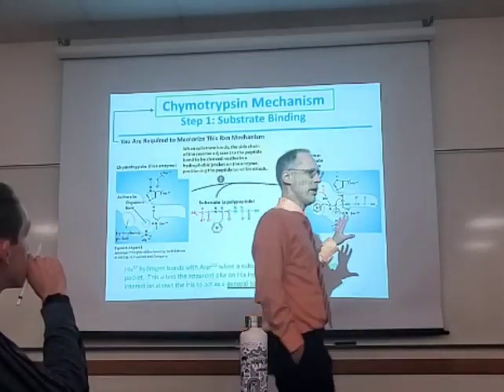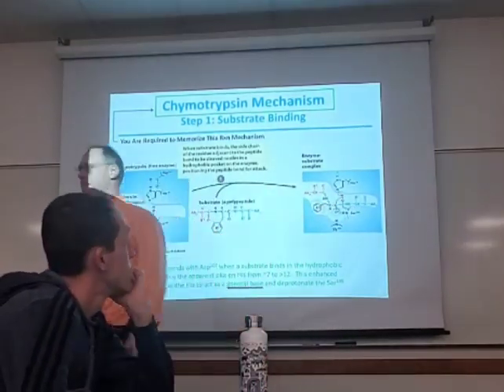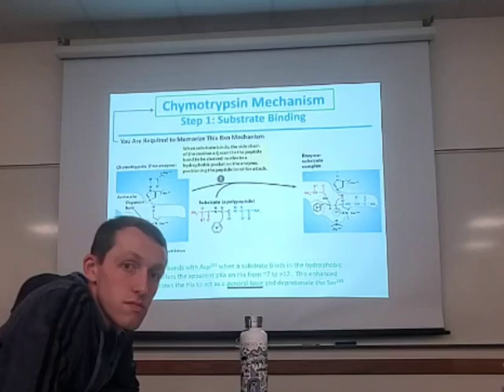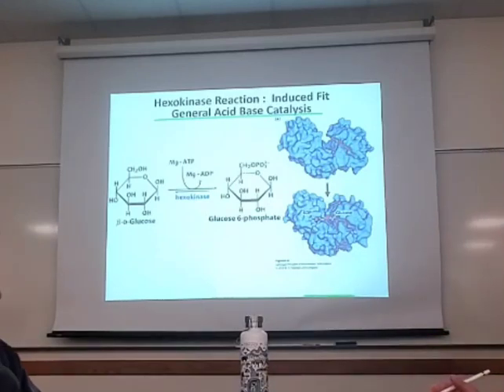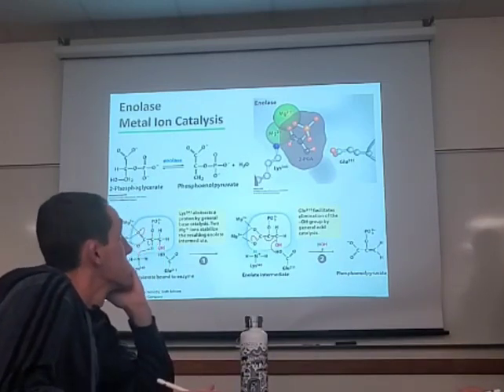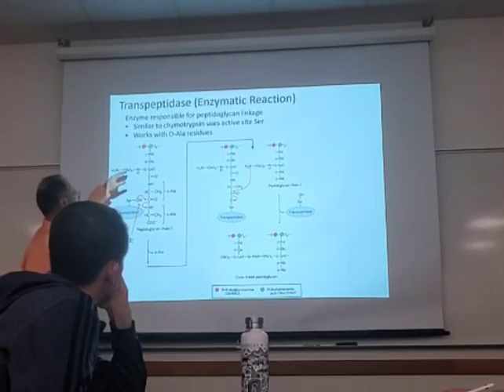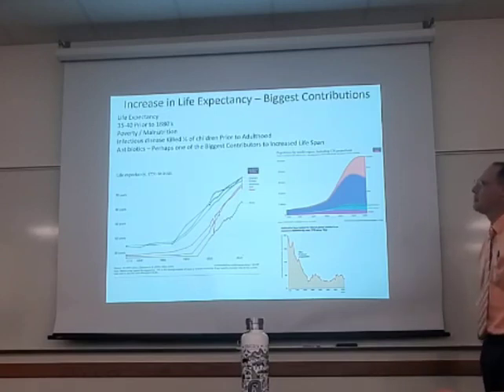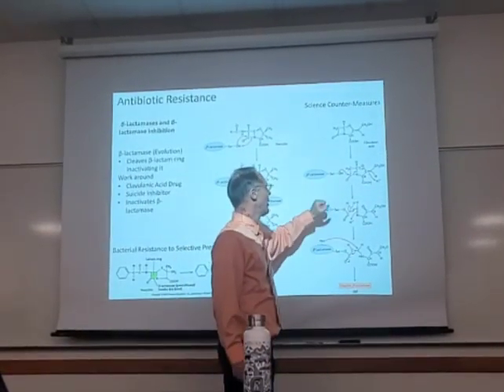regulatory enzymes oct 20 ch.6.5